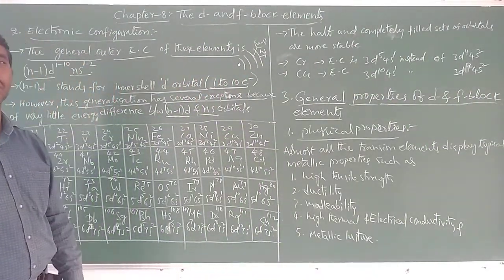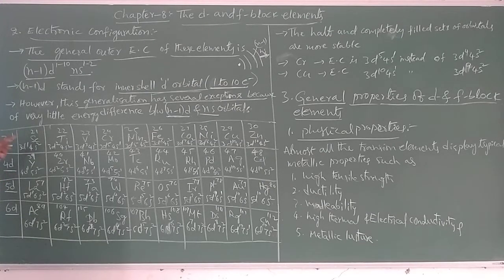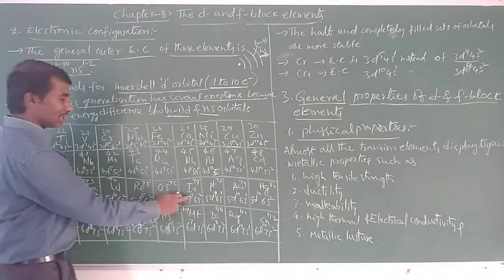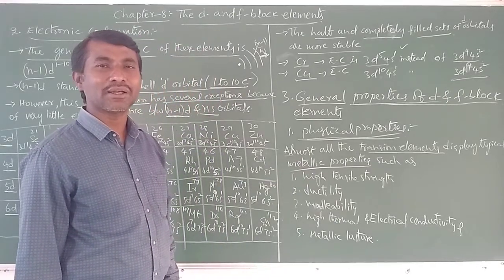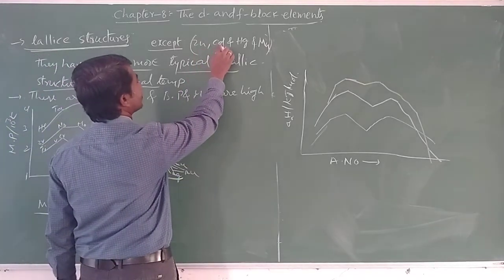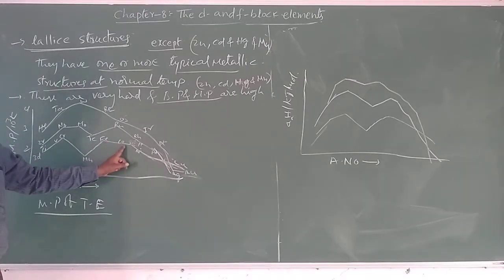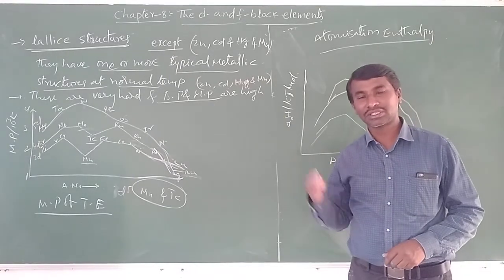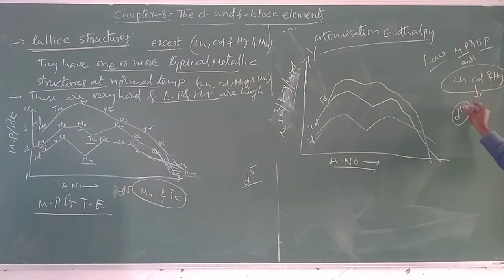Chemistry 119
2nd PU